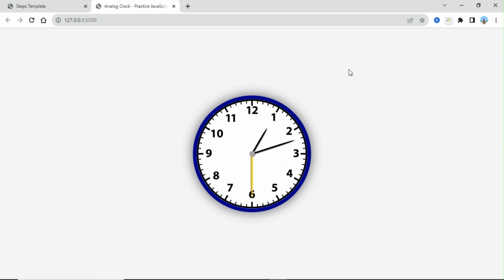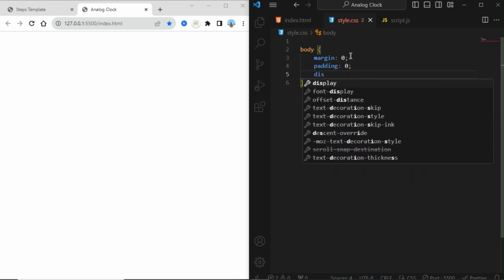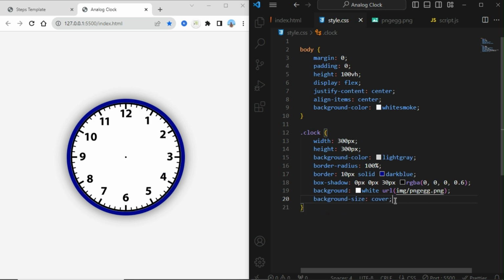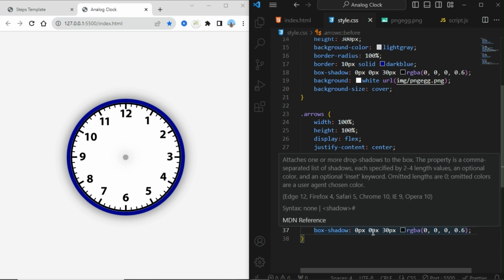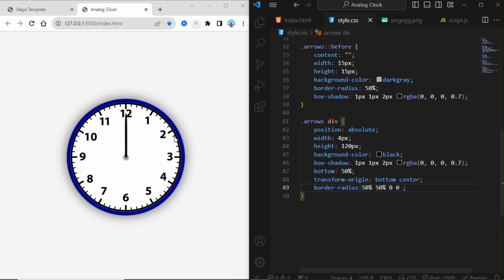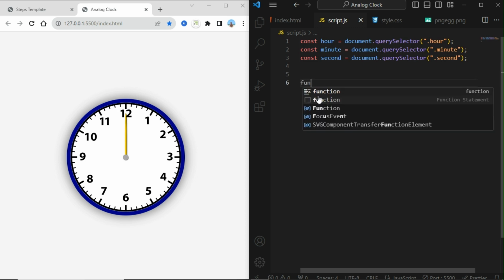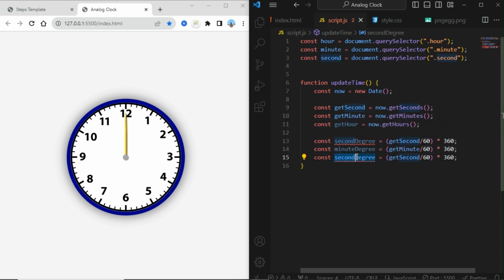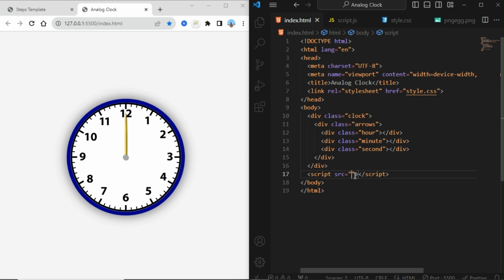Analog Clock with HTML, CSS and JavaScript | JavaScript Tutorial 2023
In this video, you will learn how to build an analog clock using html, CSS & JS.

Free Source Code -  I will be updating on my website soon.

00:00 - Intro
02:02 - HTML
04:09 - CSS
21:38 - JavaScript

Things related to this channel

- For beginners.
- JavaScript apps
- JavaScript projects / tutorials
-  Html and CSS
- Projects using JavaScript
- Frontend projects
- Coding
- JavaScript programming
- Practice JavaScript